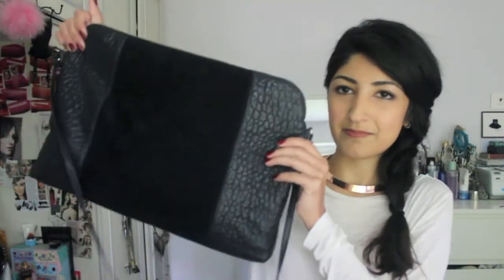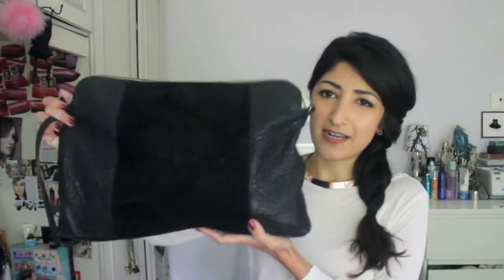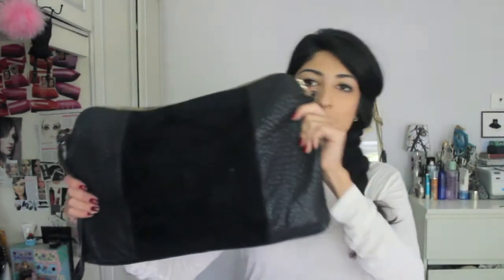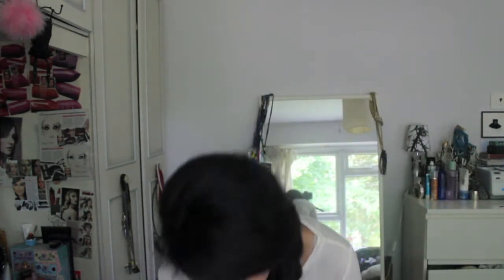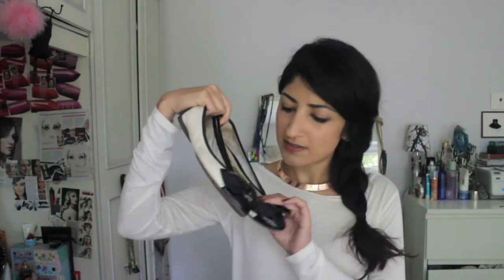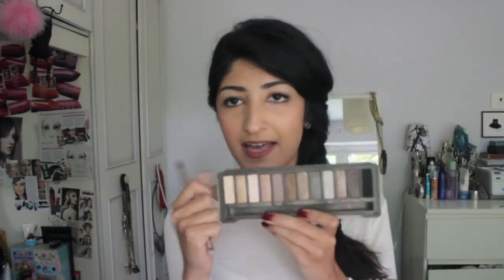Most Worn Summer Tag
Hey Guys, So I'm finally doing the most worn tag!!!

Details below:

Most Worn Nails
Models Own Concrete Mixer
Rimmel Lycra Pro in Heart On Fire

Most Worn Hair Product
John Frieda Frizz-Ease Hair Serum
John Frieda Frizz-Ease Curl Reviving Mousse

Most Worn Scent
Stella by Stella McCartney

Most Worn Bag
Leather and Suede Bag from Zara

Most Worn Shoes
Black and White Ballet Style Pumps from Dune

Most Worn Accessories
Pearl Bracelets - DIY from Hobbycraft
Gold Stud Style Bracelet - Topshop
Blue and Gold Circle Bracelet - GoGo Phillip

Most Worn Clothing Item
Leigh Jeans - Topshop

Most Worn Foundation
MAC Studiosculpt in NC 40

Most Worn Bronzer
MAC Matte Bronze

Most Worn Blusher
MAC Mocha

Most Worn Lip Product
Elizabeth Arden Eight Hour Cream
Mac Matt Taupe